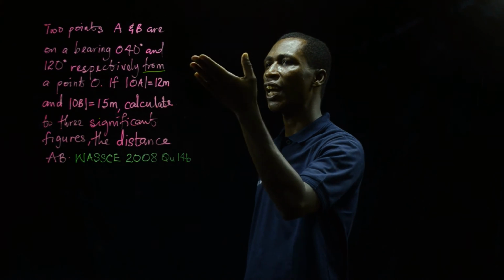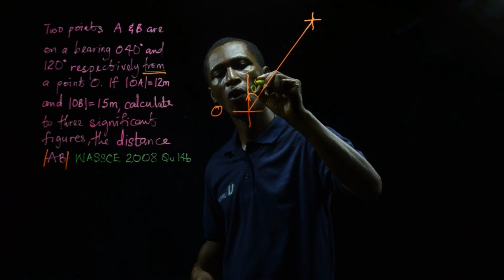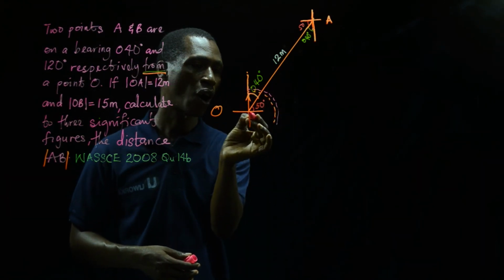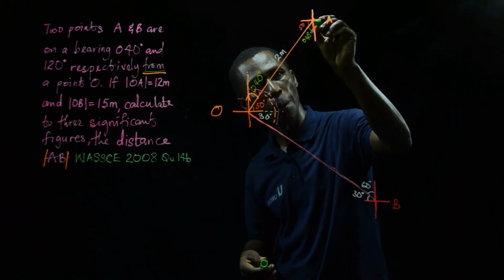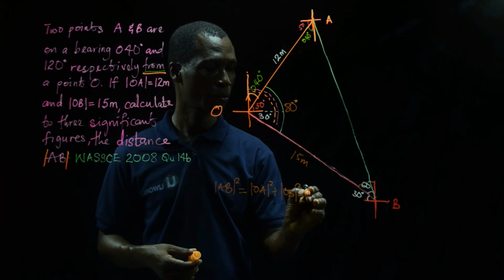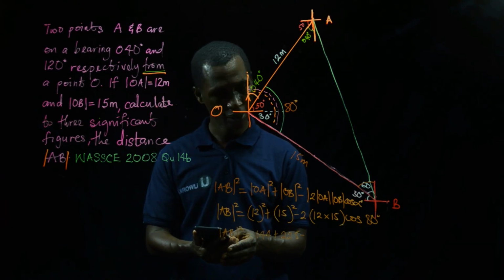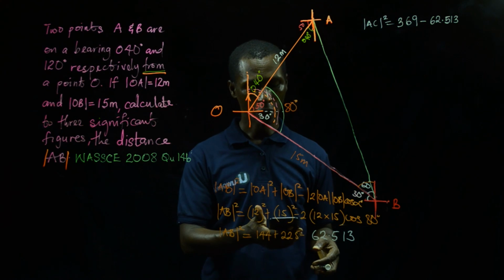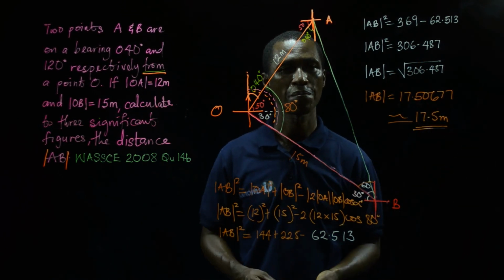Uworka - TRIGNOMETRY - WASSCE 2008 Question 14b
Uworka e-learning provides quality educational content for students throughout West Africa covering WASSCE High School Curriculum